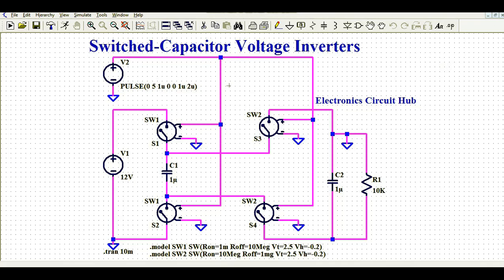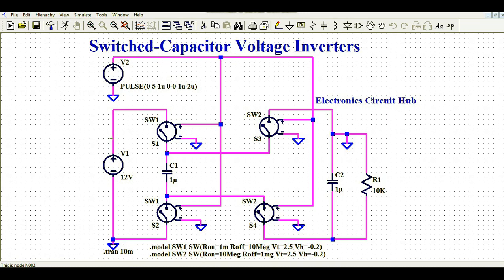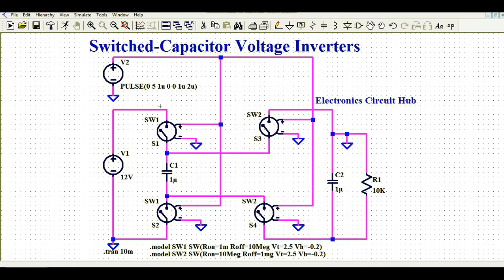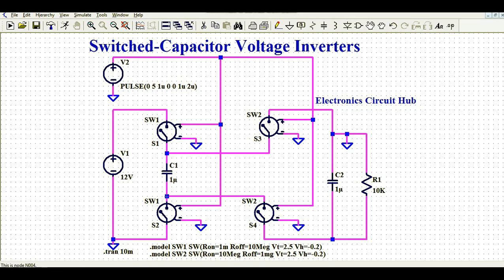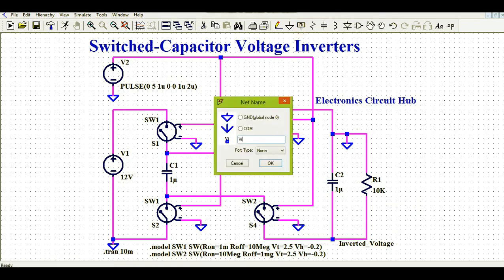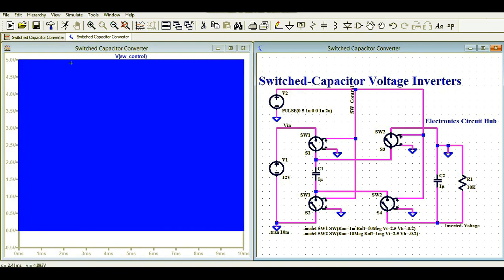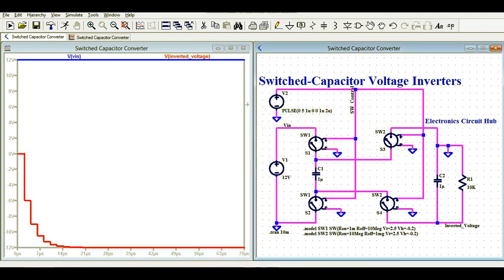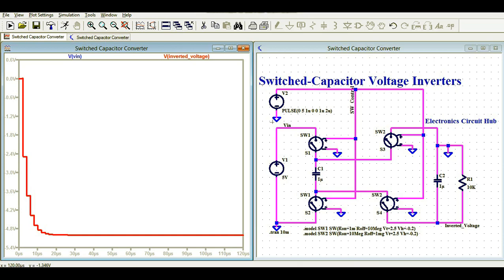How to Simulate Switched Capacitor Voltage Inverters in LTSpice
In this video i am going to show you about design and simulation of switched capacitor voltage inverter using ltspice.
This topology is very useful in generating negative voltage for low power applications.
This is most common circuit to generate the negative voltage supply in your design.